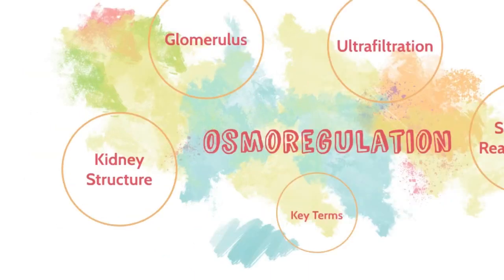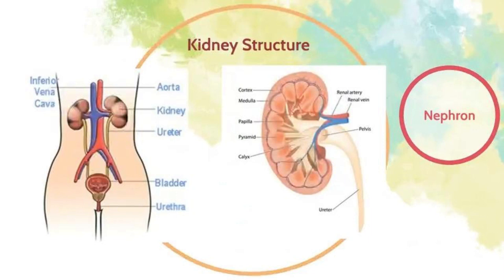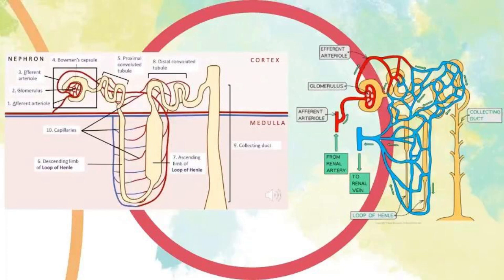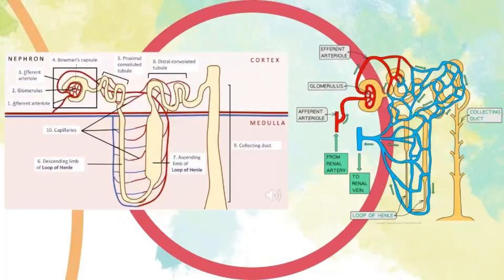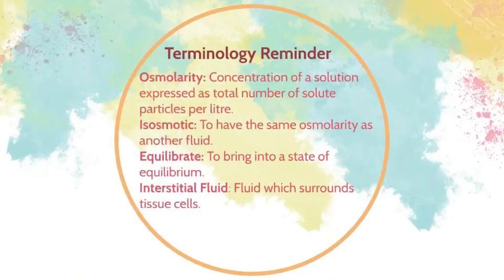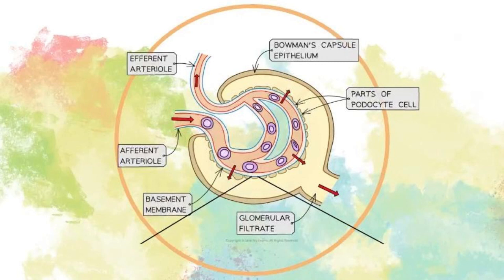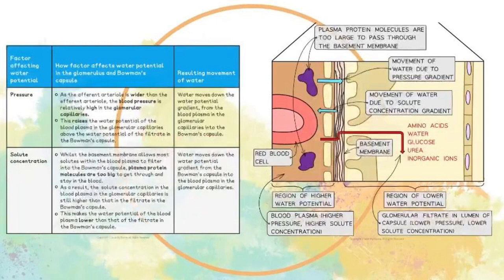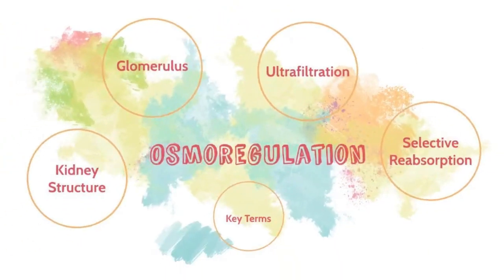A Deep Dive into Human Osmoregulation part 1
mmerse yourself in the intricacies of osmoregulation as we focus on the human kidney in this A-level Biology podcast. From filtration to reabsorption, join us on a journey through the renal landscape, exploring how our kidneys finely tune water and ion balance to maintain internal equilibrium. Whether you're studying for exams or simply fascinated by the complexities of human physiology, this podcast delves into the renal mechanisms that play a crucial role in regulating blood composition and volume. Expert insights, real-life applications, and a breakdown of key concepts make this episode essential listening for anyone seeking a comprehensive understanding of osmoregulation within the human body. Tune in and unravel the secrets of renal rhythms!